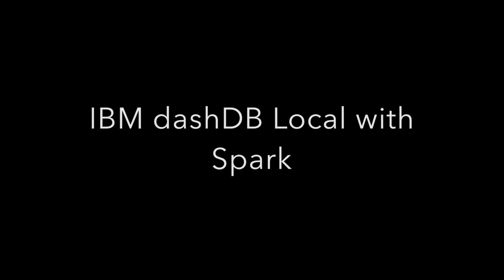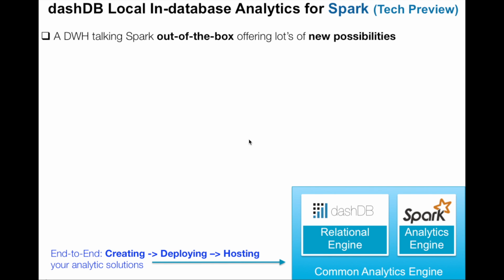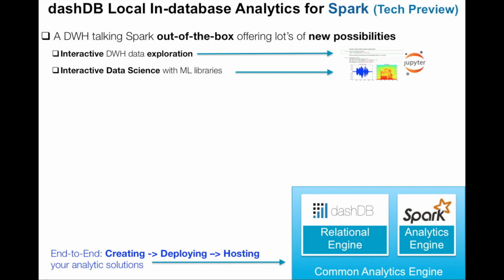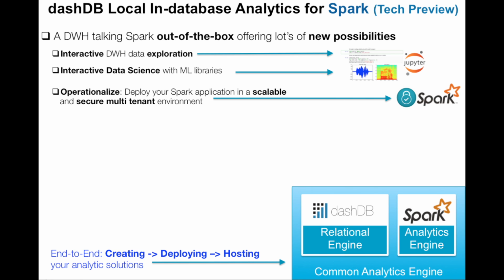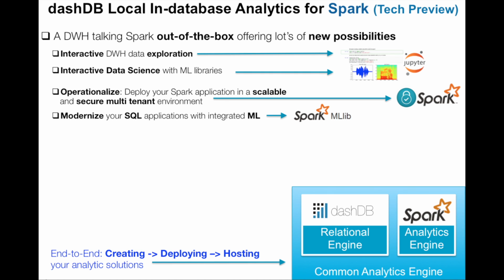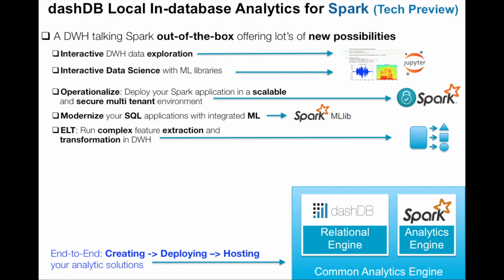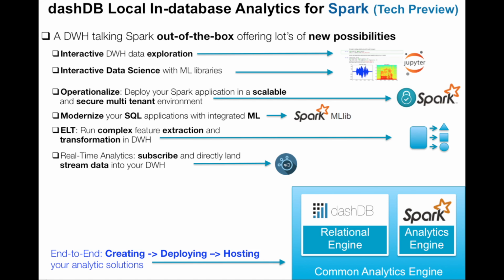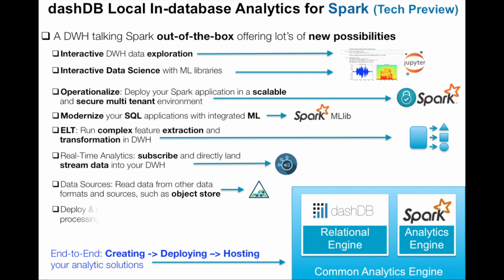dashDB-Spark Values - OLD VERSION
Specific user value scenarios for dashDB Local with integrated Apache Spark